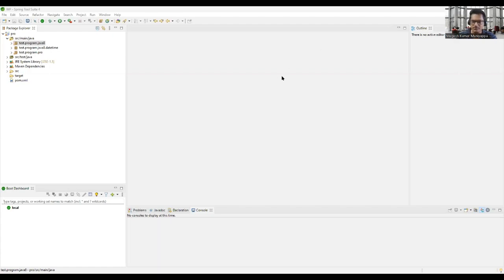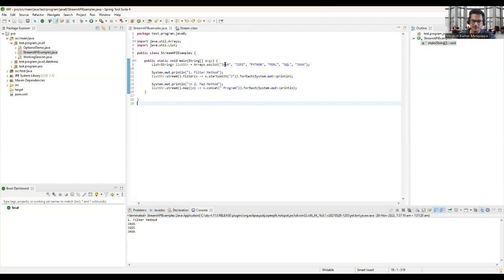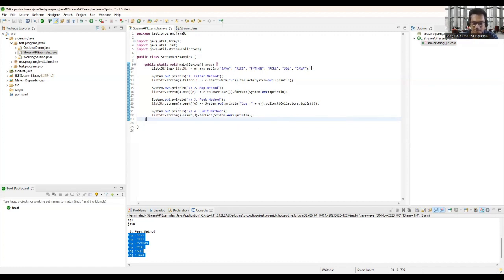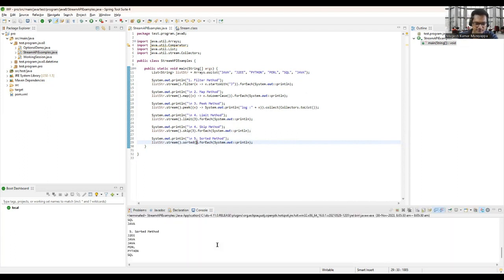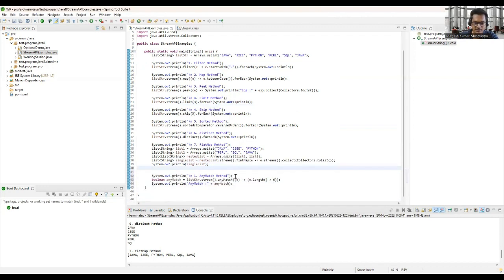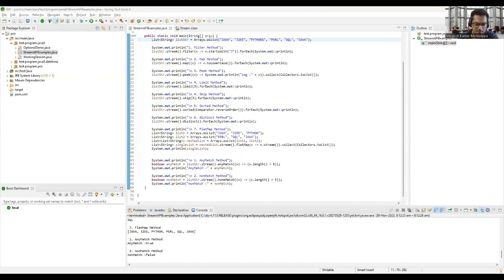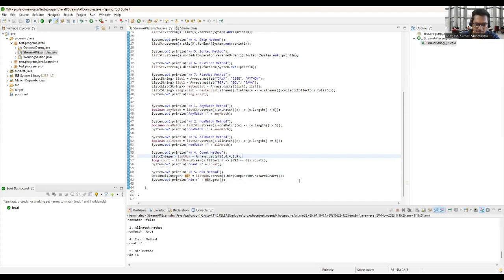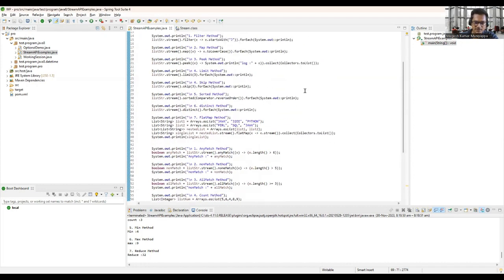Intermediate & Terminal Operations Explained (Stream API in Java 8) [Quick Example]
This session will cover a demo of the stream API methods.